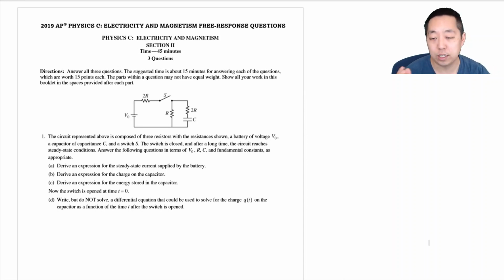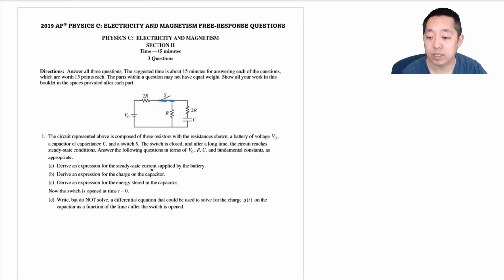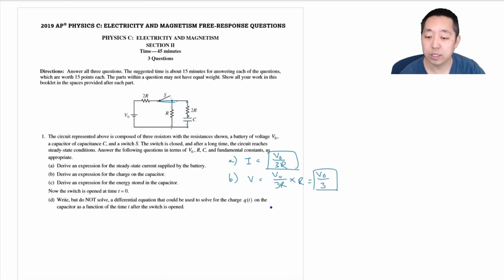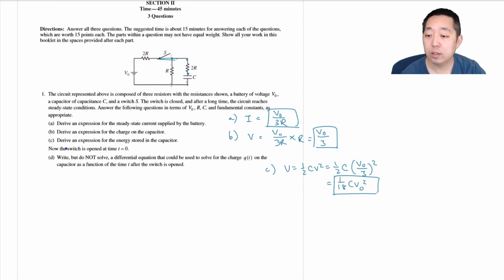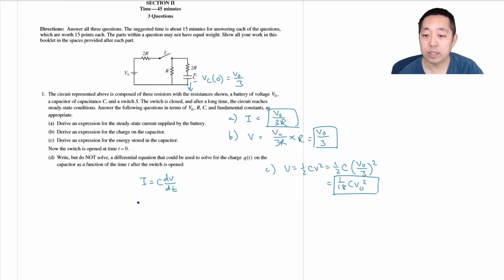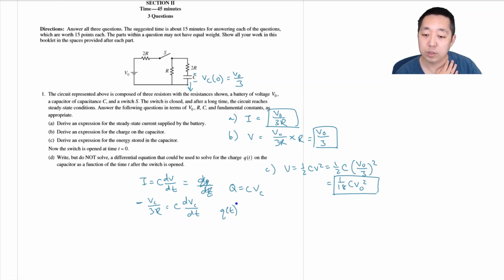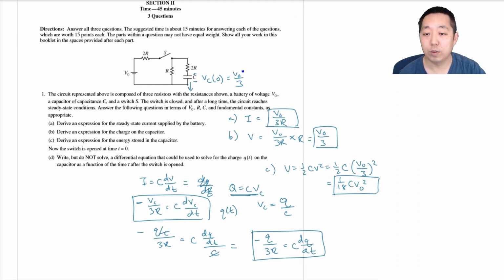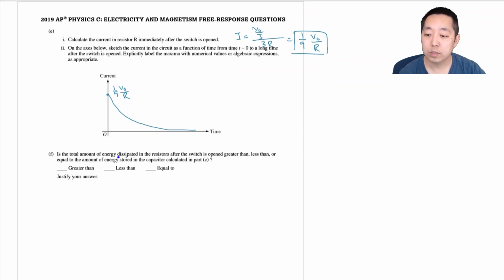2019 AP Physics C E&M Solutions Set 2 FRQ #1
Walkthrough of the 2019 AP Physics C E&M Solutions Set 2 FRQ #1

Correction: part b should be charge so using Q=CV, we get 1/3CVo